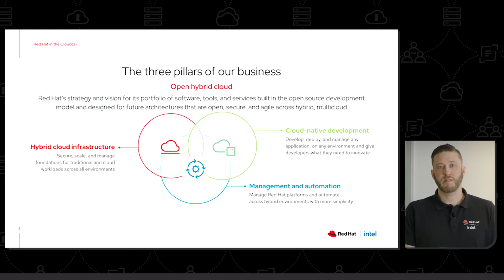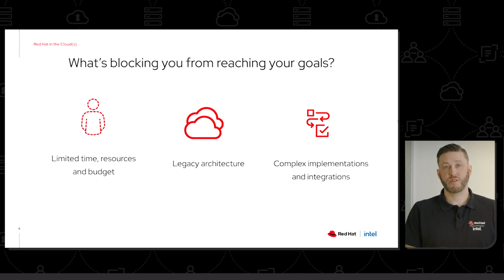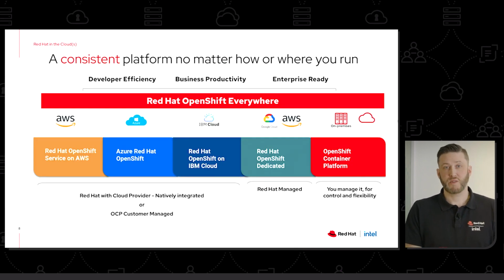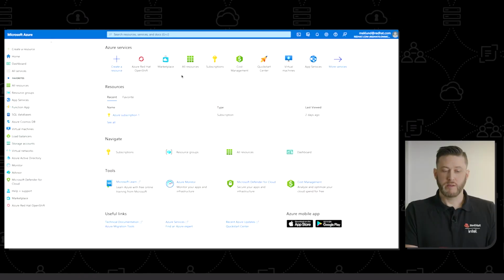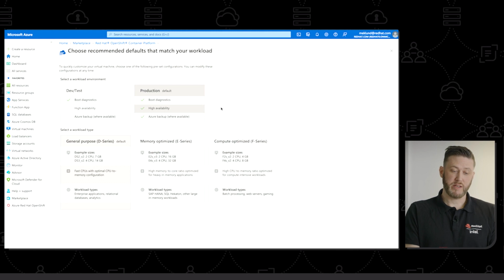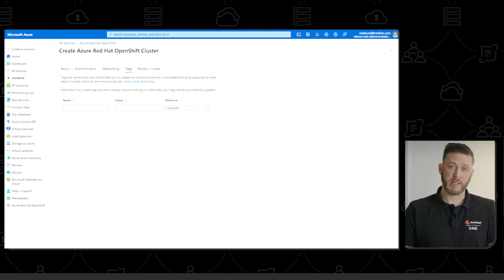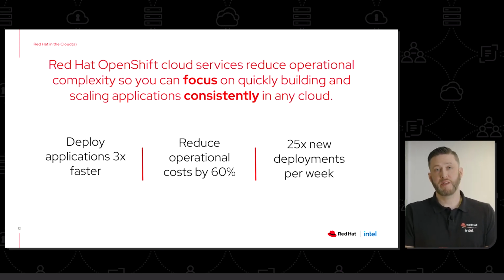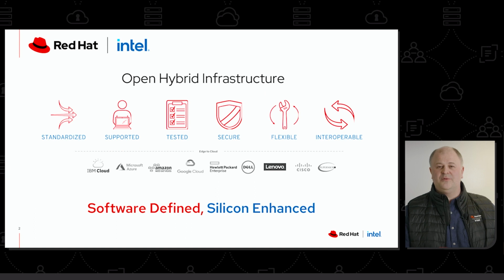Red Hat in the Cloud : OpenShift Part - 1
Explore how Red Hat OpenShift empowers both developers and IT operations with a consistent platform across on-premises and Cloud environments. Benefit from the seamless integration of essential development tools, support for cloud-native frameworks, and full-stack management to improve your IT team's efficiency.